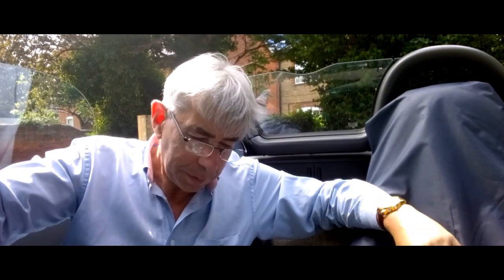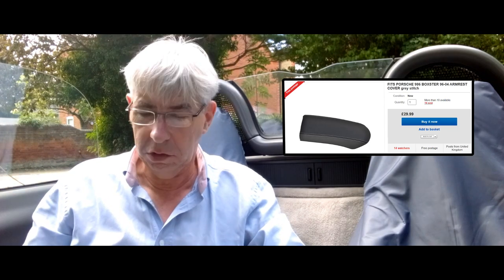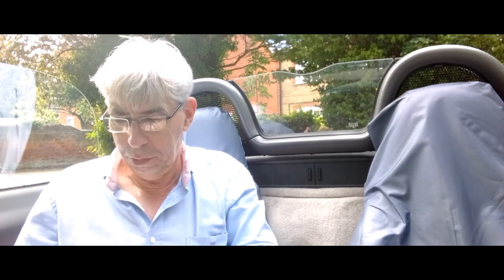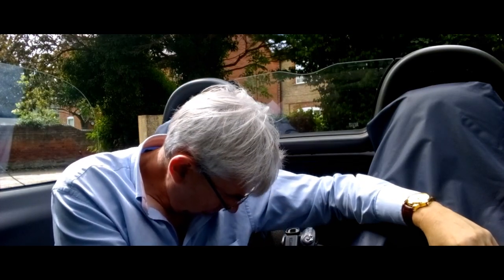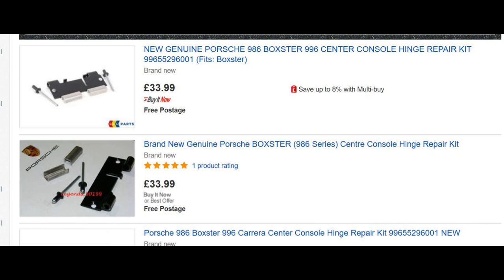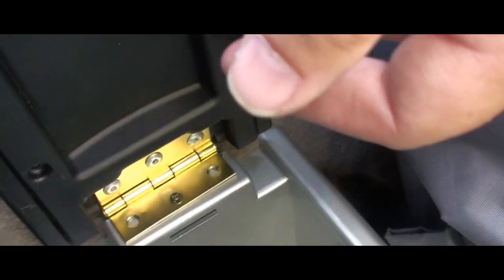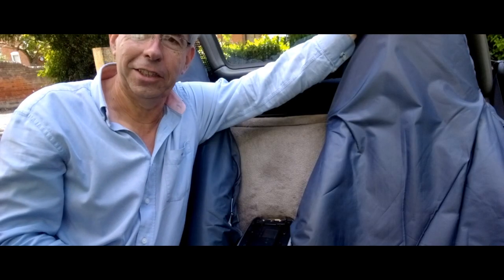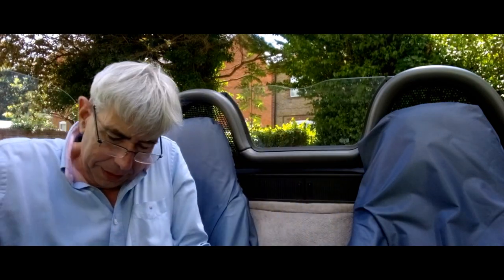Boxster 986 centre console hinge repair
Centre console hinge repair without the £30 repair kit!

Link for 63mm butt hinge